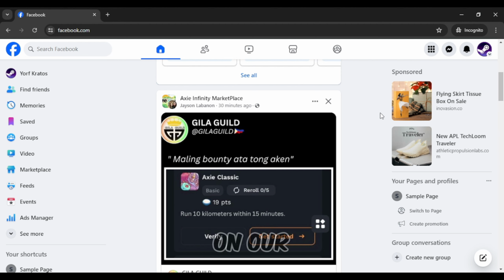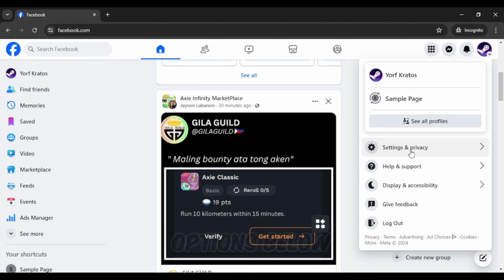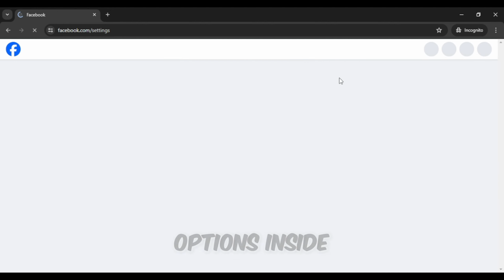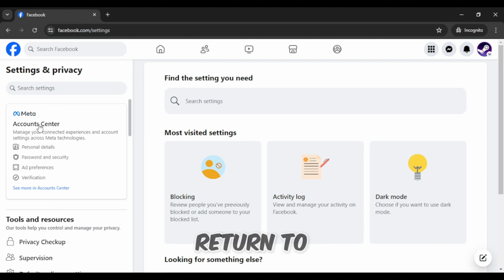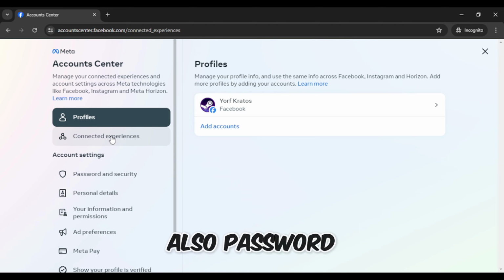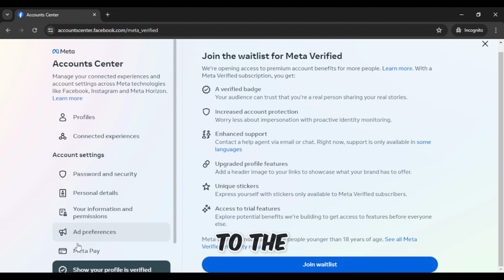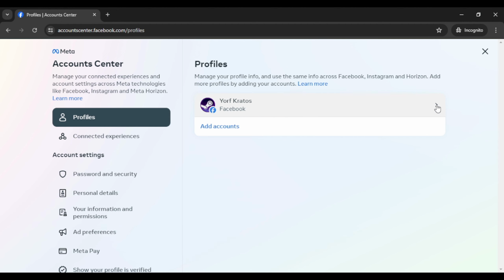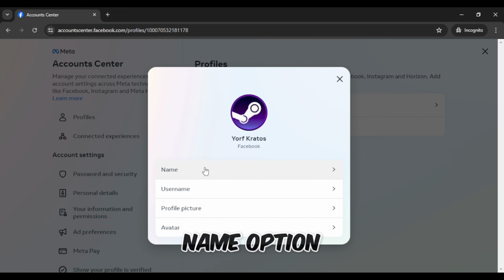How to change name in facebook | 2026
In this comprehensive tutorial, I'll walk you through the step-by-step process of changing your name on Facebook. Whether you're updating your marital status, re-branding, or just want a fresh start, I've got you covered. From accessing your account settings to navigating Facebook's name change policies and guidelines, I'll show you everything you need to know.